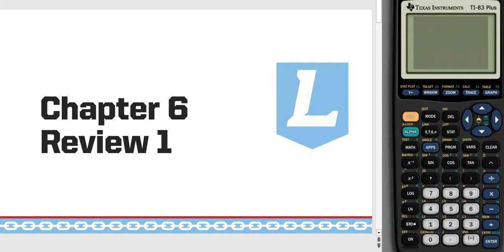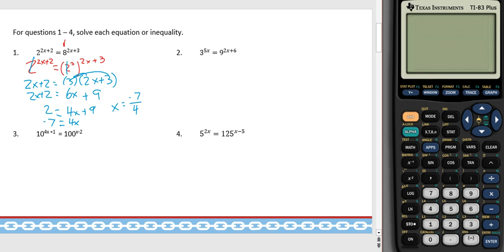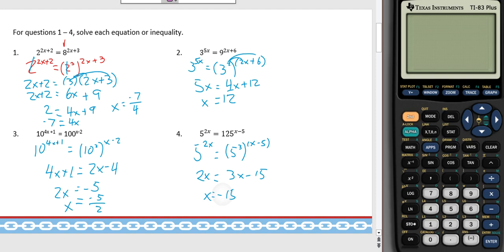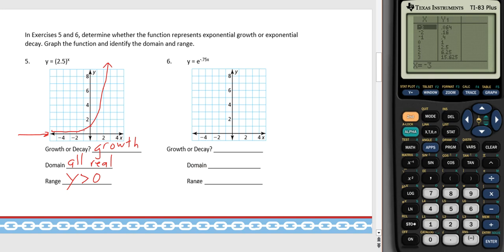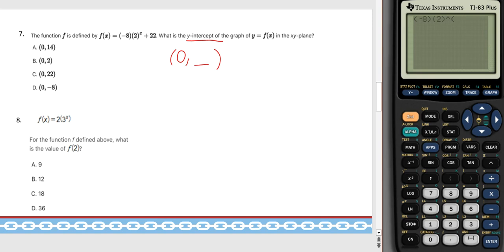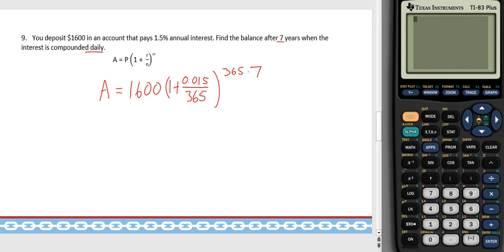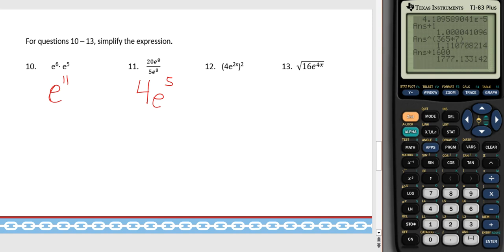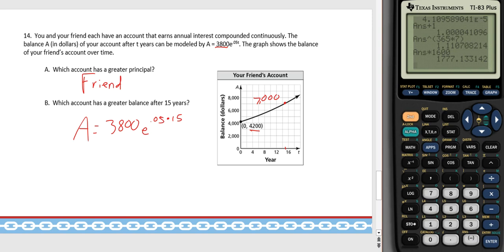Chapter 6 Review 1